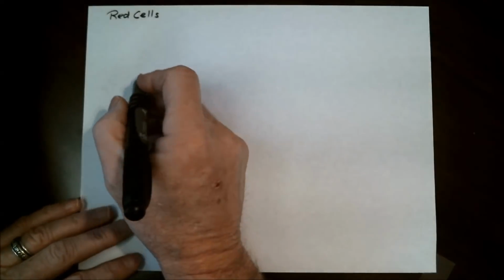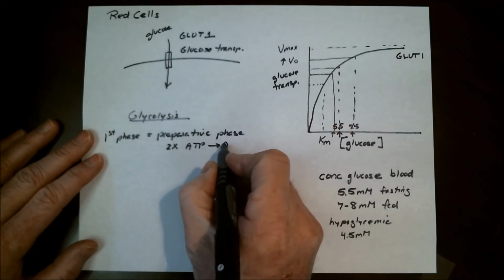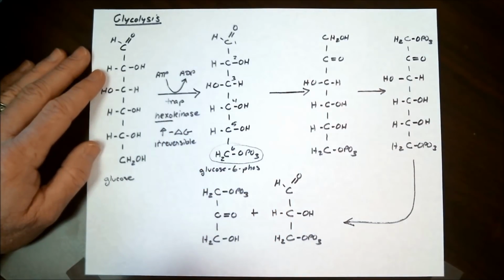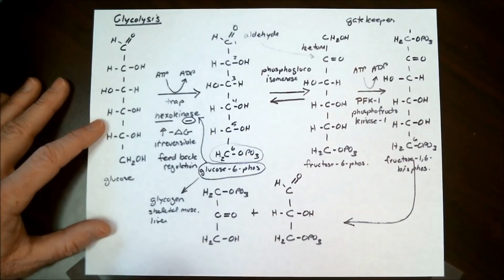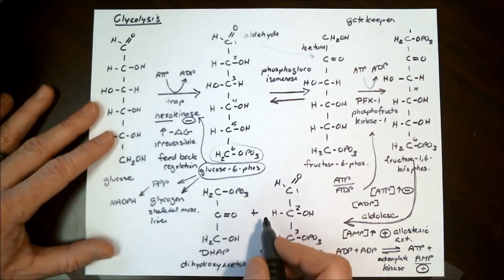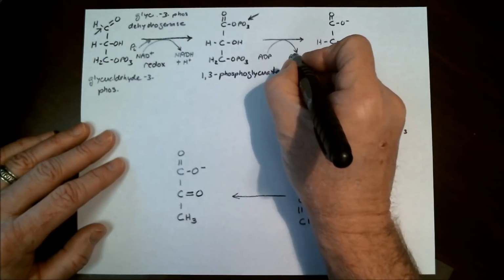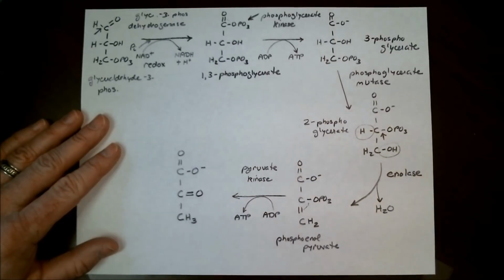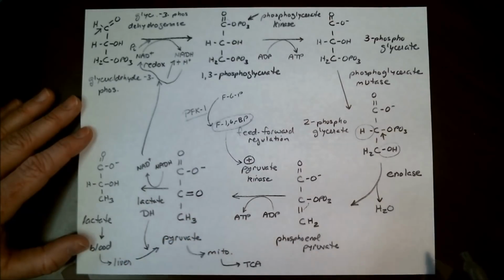15 and 16 - Glycolysis - Reactions and Regulation (37:33)